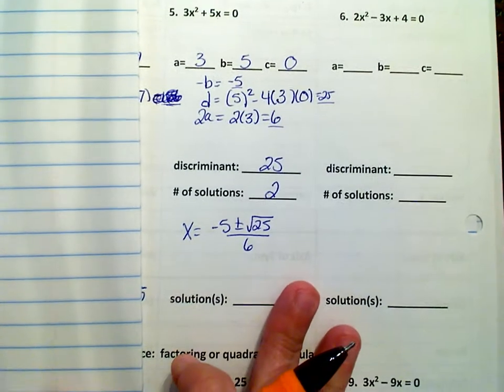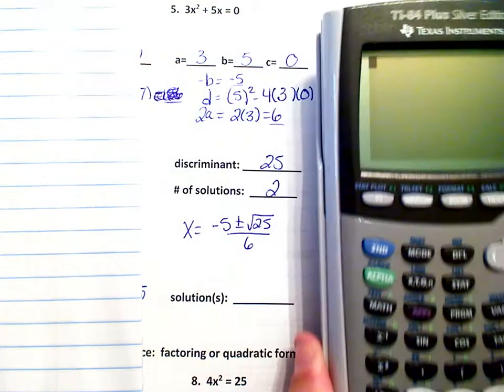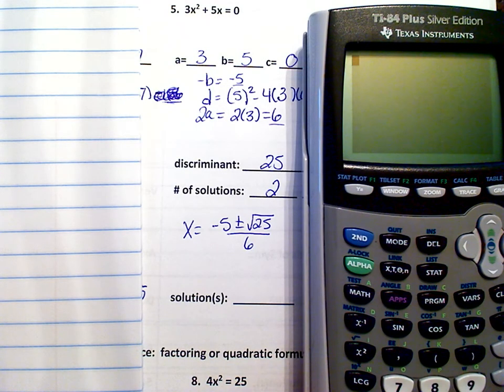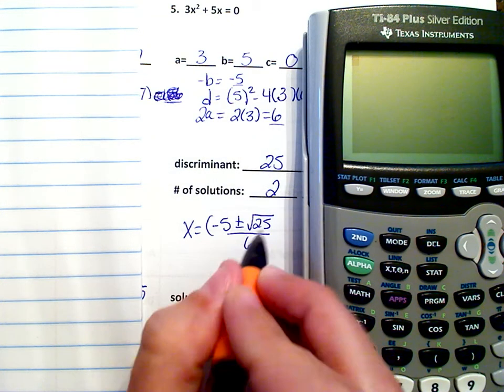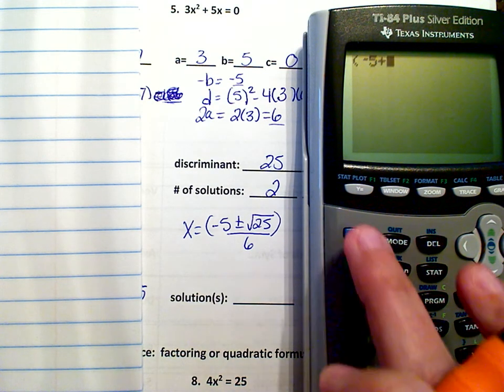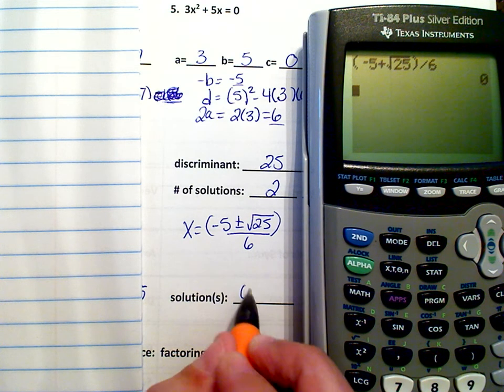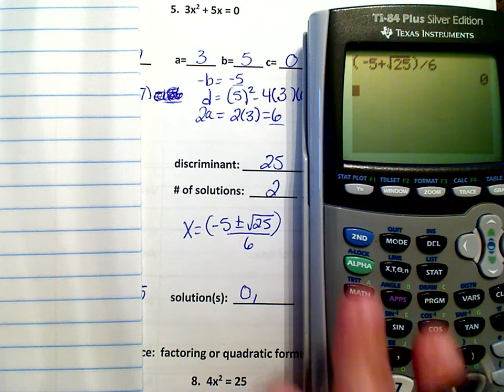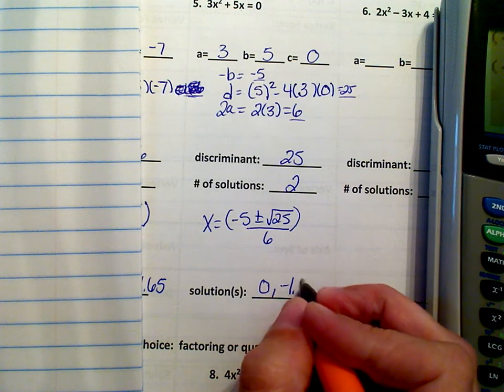U5T2 SG2 5